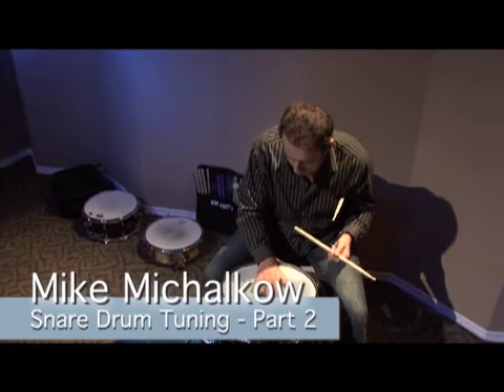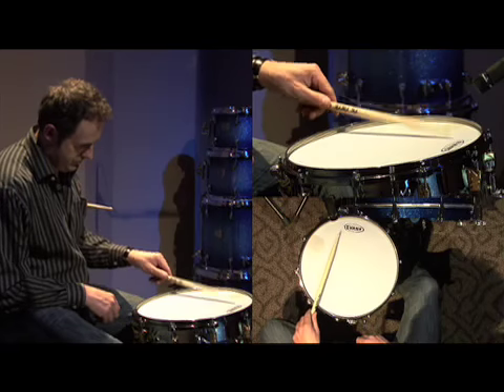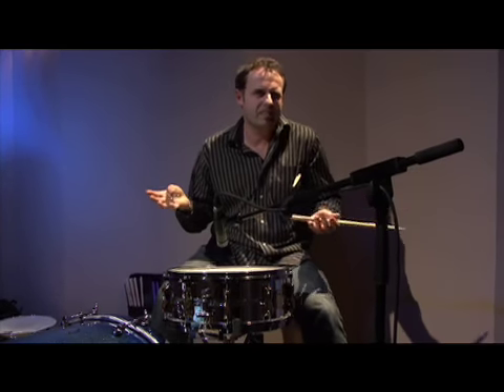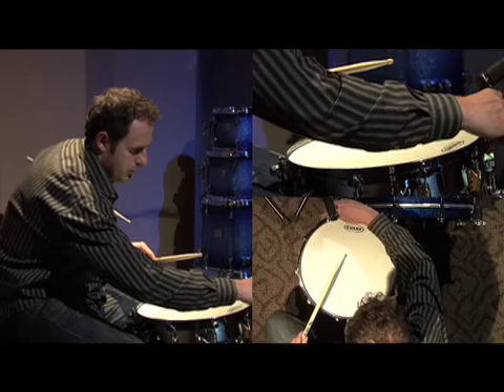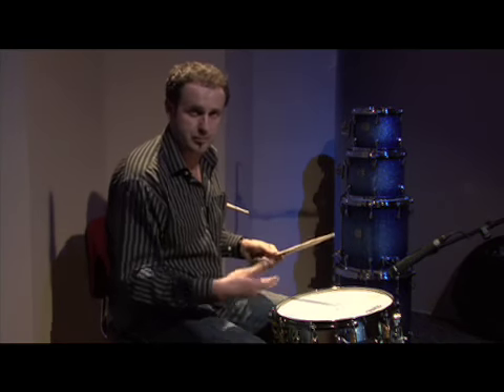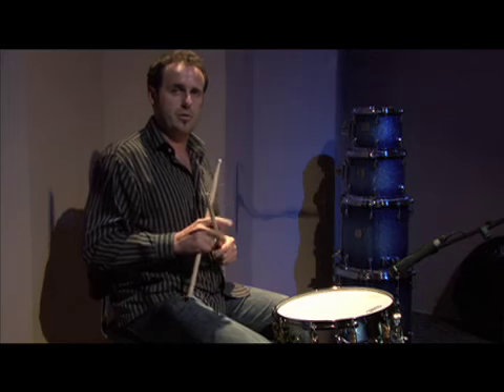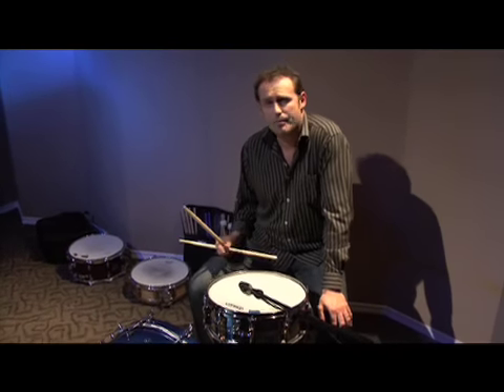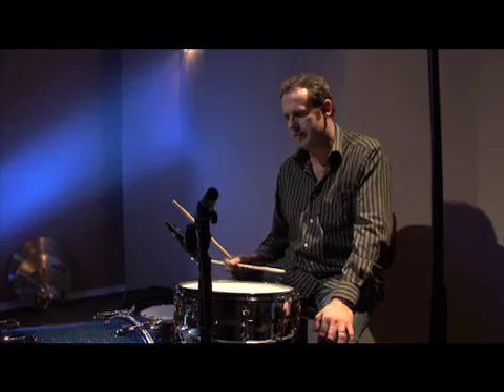How To Tune A Snare Drum - Part 2 of 2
Learn how to tune a snare drum with Free Drum Lessons easy step-by-step guide.  Free Drum Lessons is your #1 source of all your drum tuning needs.  If you are struggling to tune your drums then this drum tuning video is perfect for you!